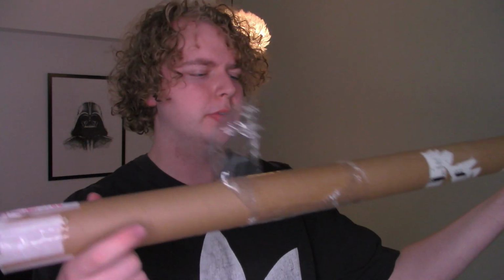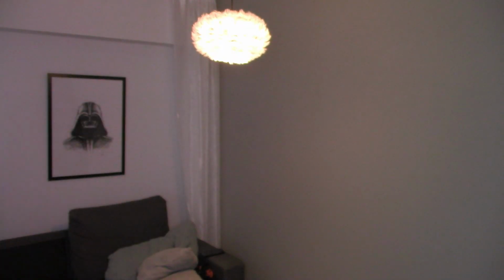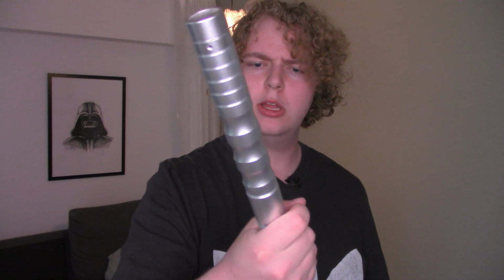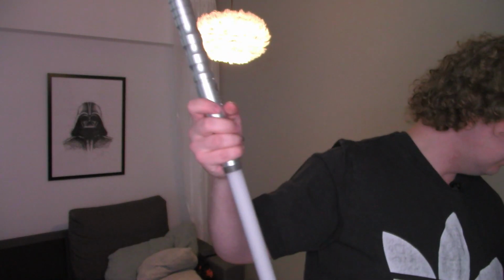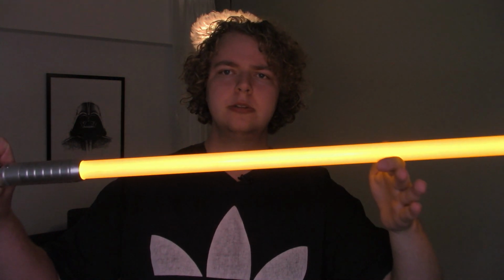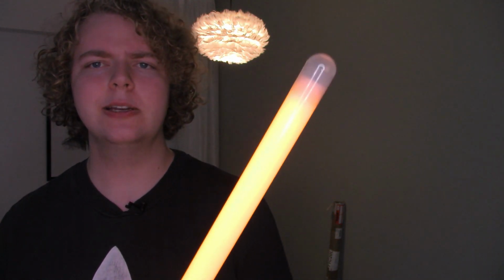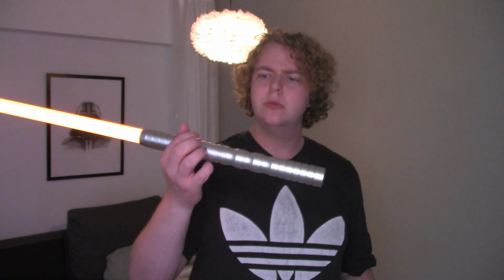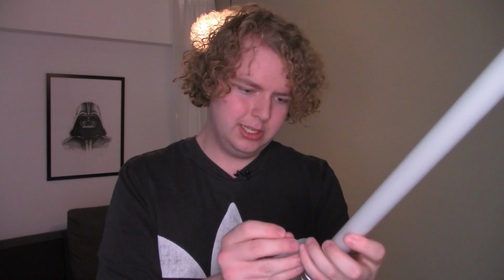The pachstore: I am so confused